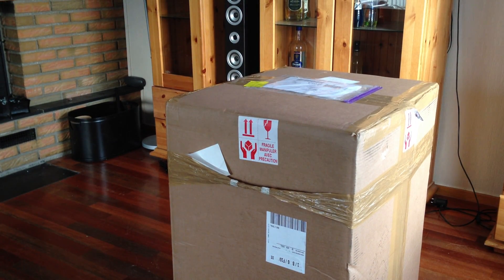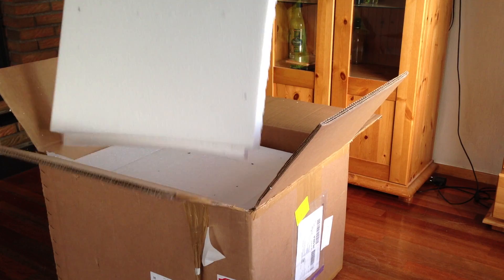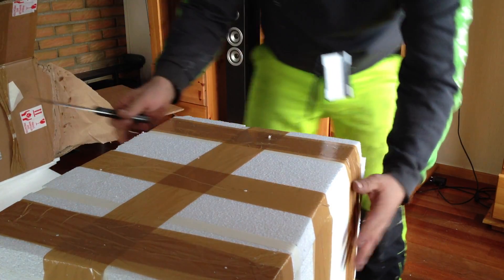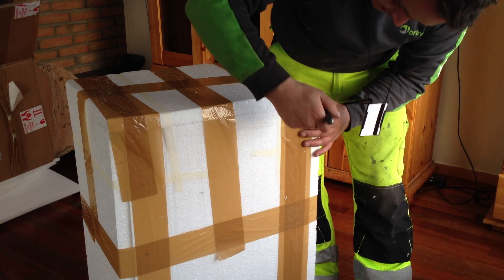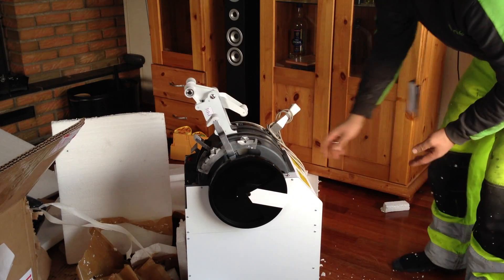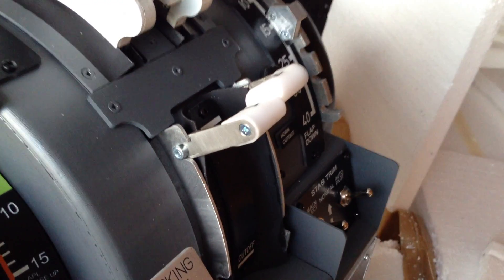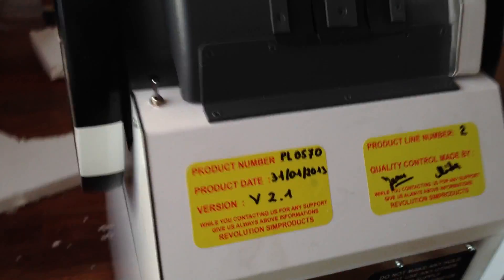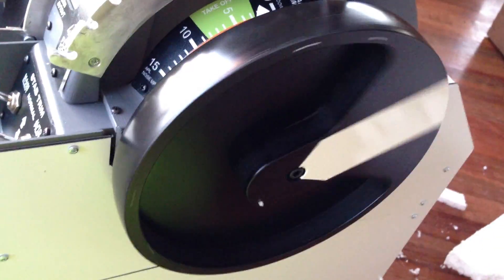Building a Boeing 737-800 home simulator #44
Here's the video of the unboxing of the Revolution Simproducts throttle quadrant as promised. It actually did have the automatic parking brake option even though I thought it didn't when I did this unboxing video.. The only option that this throttle does not have, is manual trim option.